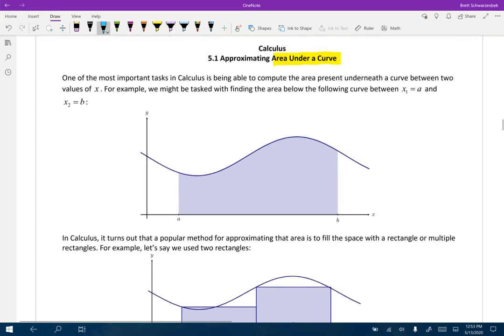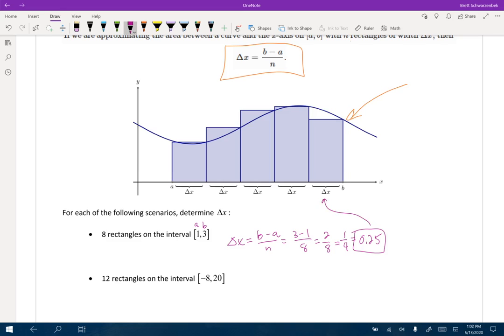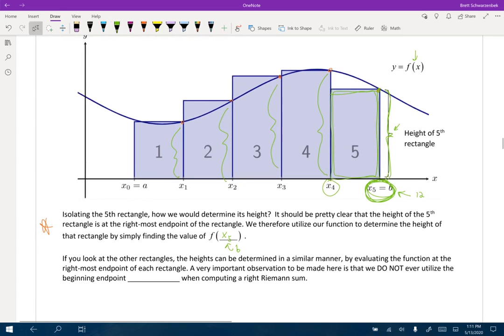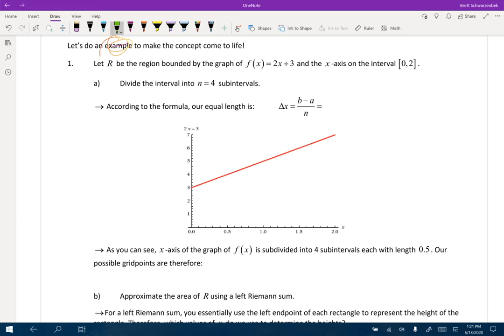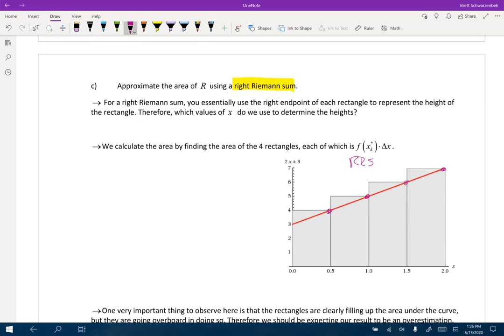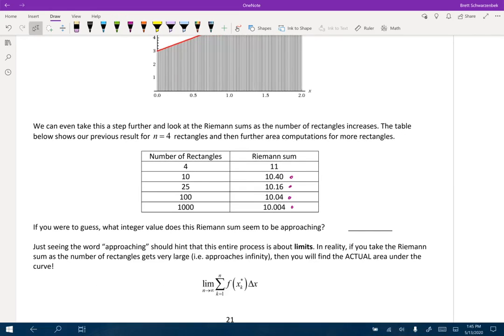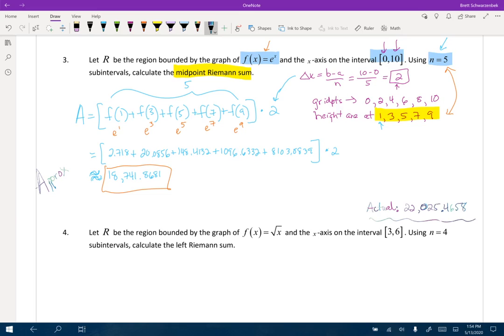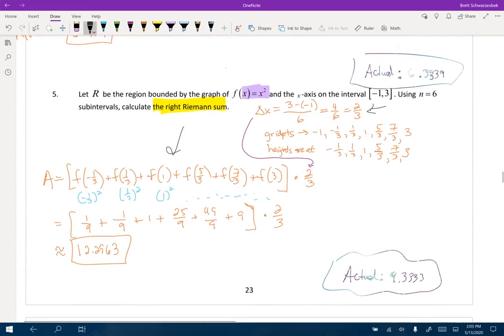Calculus 1 - 5.1 Approximating Area Under a Curve